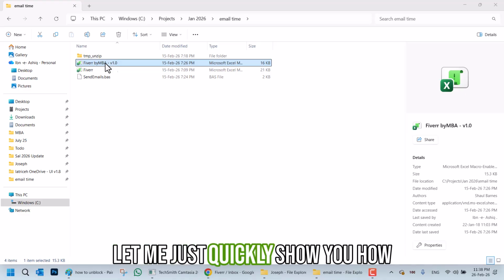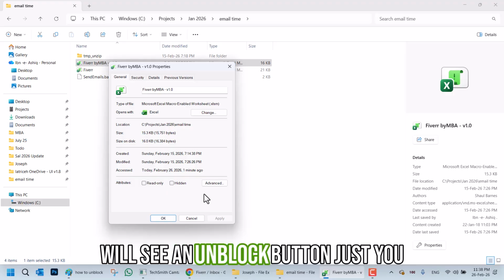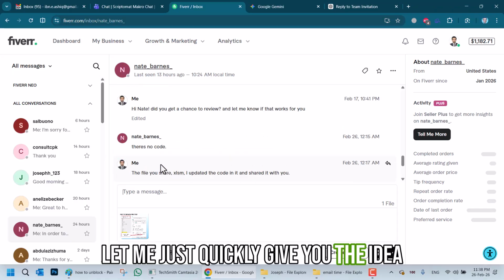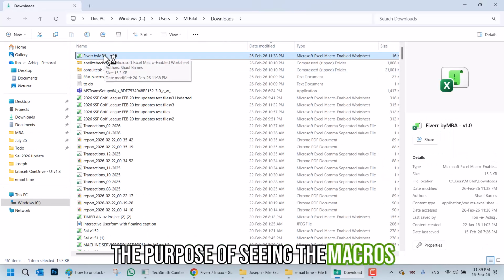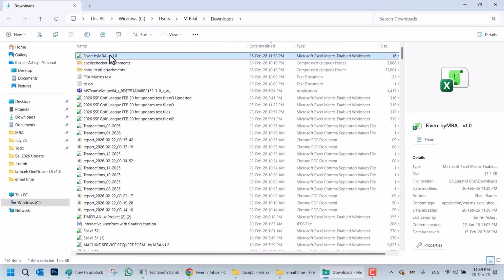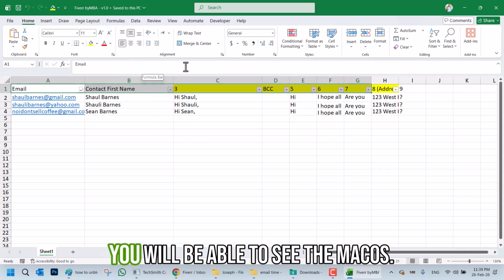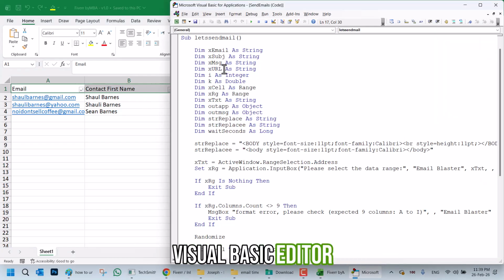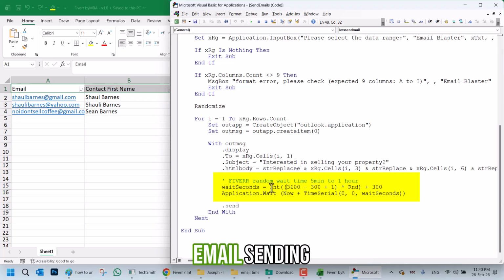How to Unblock Excel Macros & Randomize Email Sending with excel VBA macros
Key Timestamps:
0:00 - How to Unblock Excel Files
0:50 - Enabling Macro Content
1:05 - Viewing and Editing VBA Macros
1:15 - Randomizing Email Sending Logic

Are you getting a security warning when opening Excel files with macros? In this tutorial, I'll show you how to quickly unblock Excel files downloaded from the internet and enable macros. Plus, we'll dive into the VBA editor to see how to randomize email sending times (between 5 to 60 minutes) to make your automated emails look more natural.

What you'll learn:

How to unblock Excel files via Properties.

How to "Enable Content" for Macros.

How to access the VBA Editor using Alt + F8.

How to use the Randomize function for email automation.